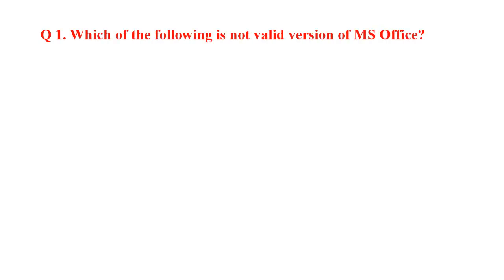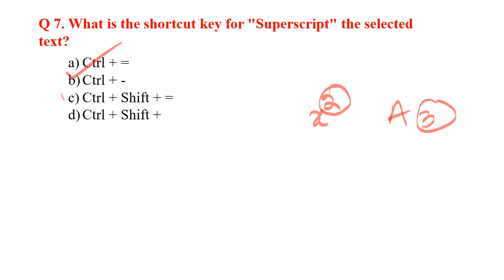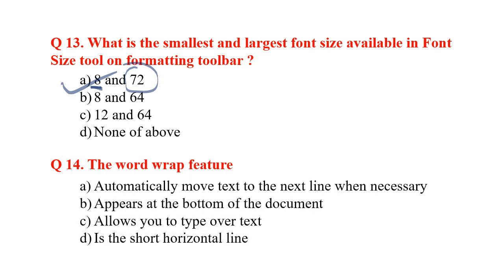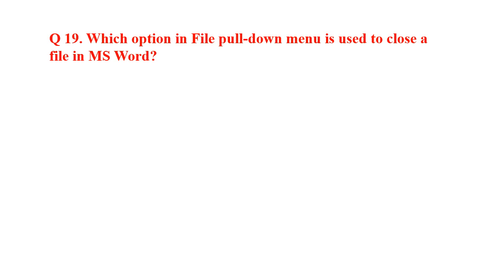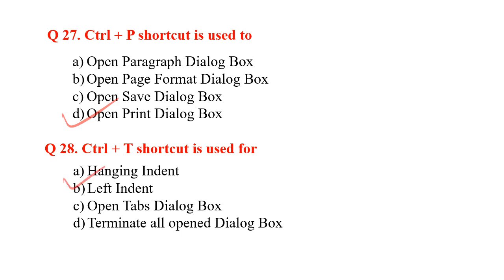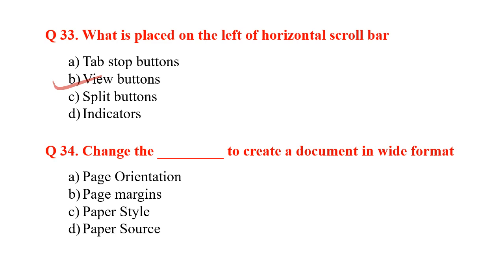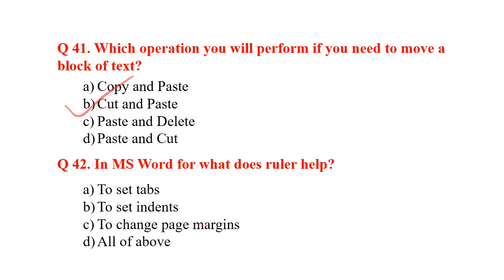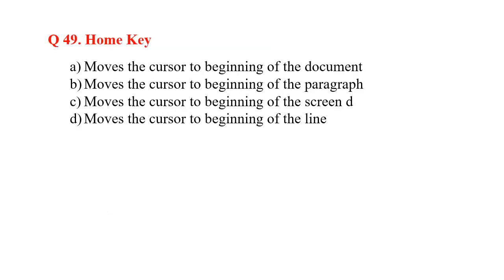Microsoft Word MCQ || MS WORD || Computer Awareness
Top 50 most important MCQs of microsoft word .
Praying for your good performance .

Don't forget to tag our channel wireless tutor.